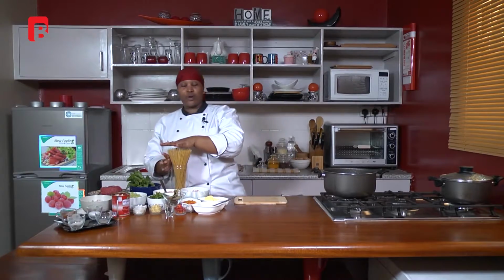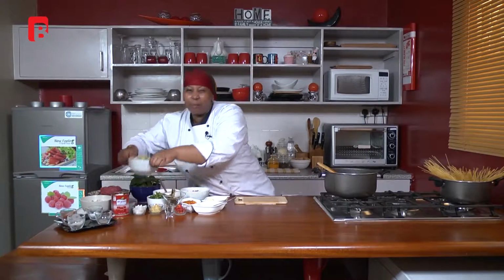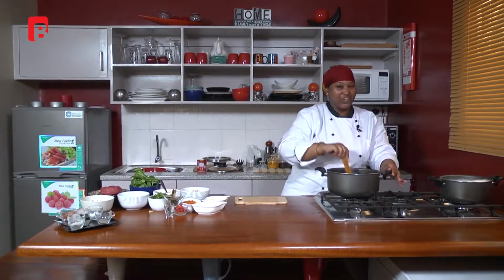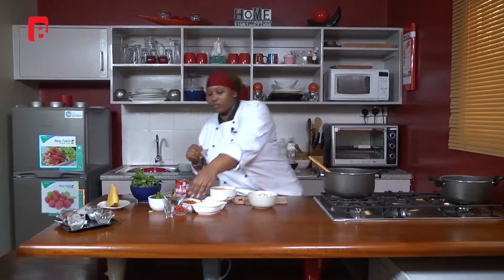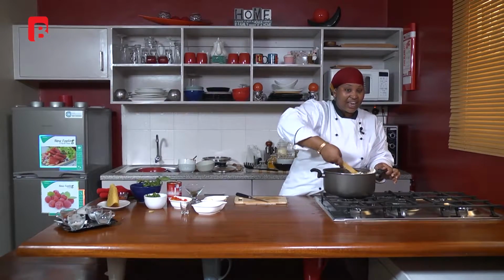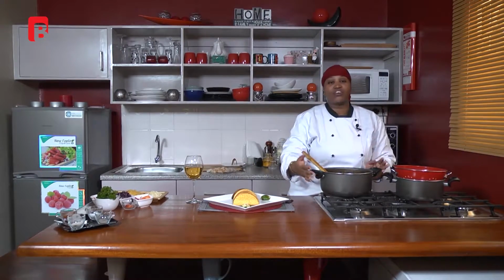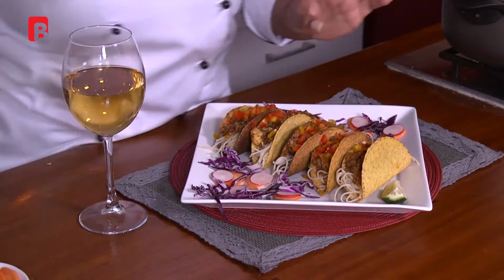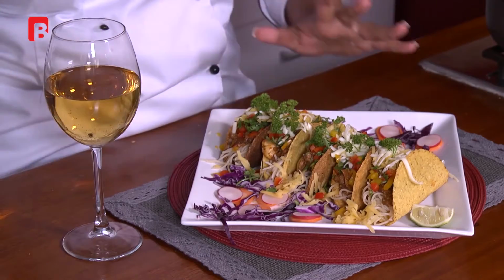DINNER GUIDE SSN 2 EPSD 6 ORIGINAL SPAGETTI BOLONGES ONLINE JAN417